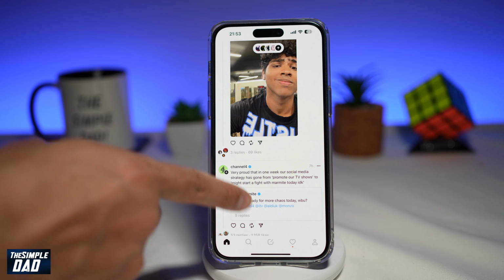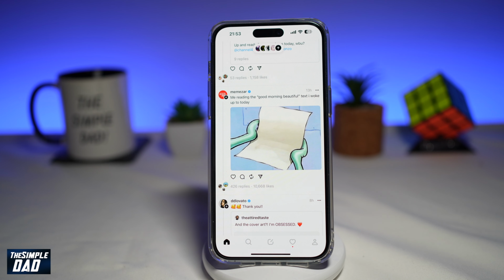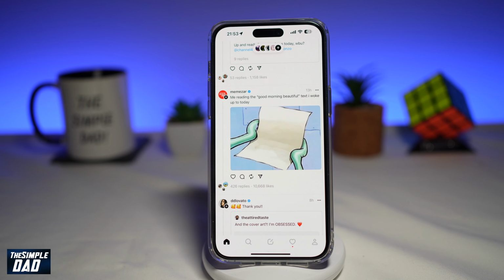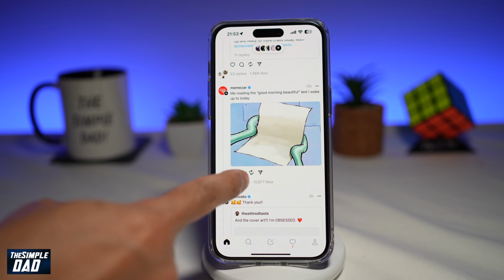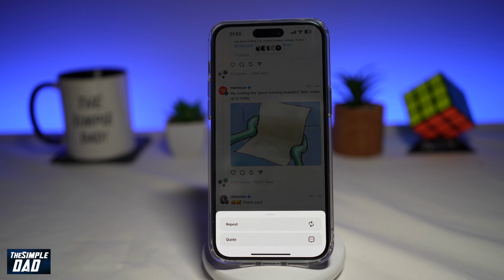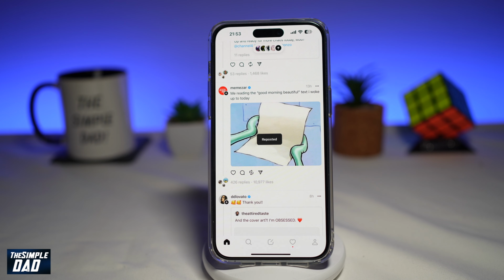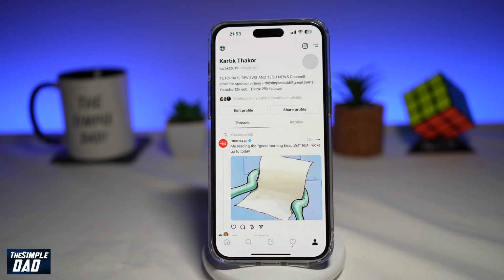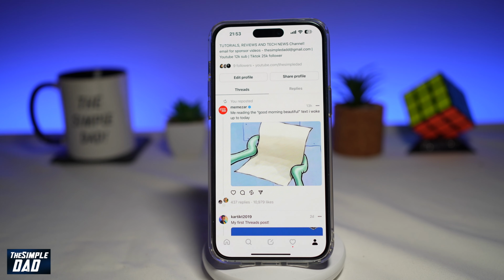How to RePost a Post on Threads (2023)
00:00 Intro
00:10 Like or no Like
00:20 How to RePost a Post on Threads